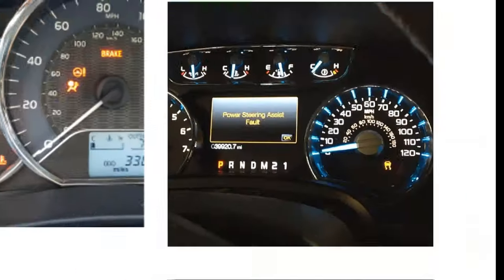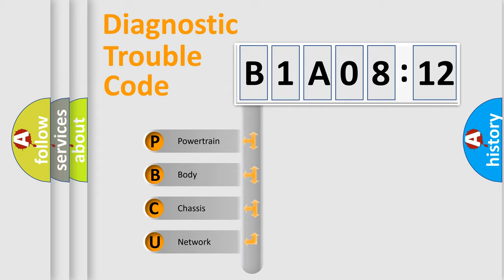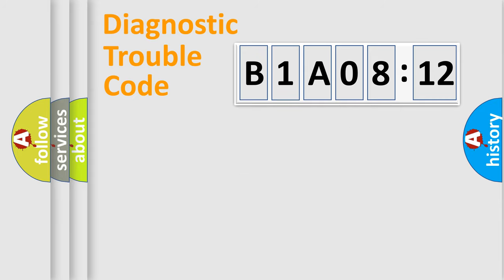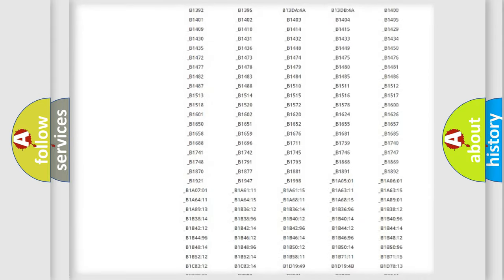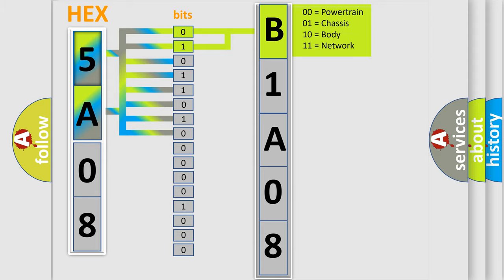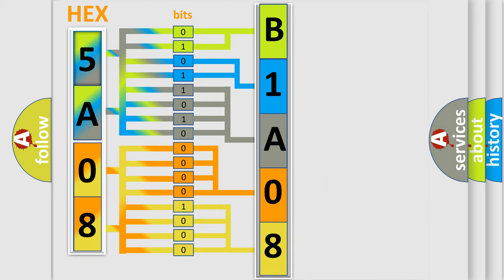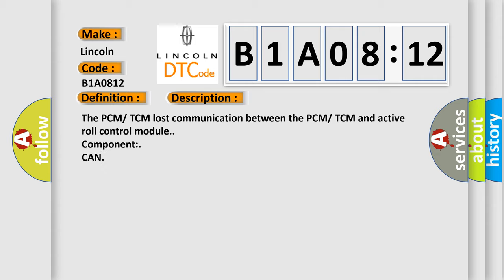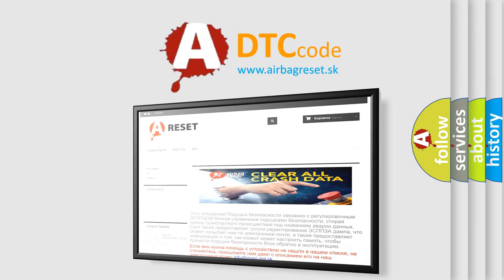DTC Lincoln B1A08-12 Short Explanation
Contents:
0:21 Basic DTC analysis according to OBD2 protocol standard.
1:48 Insight into programming
2:58 A diagnostically understandable description of the Diagnostic Trouble Code
3:05 Basic error definition

Make:
Lincoln
Code:
B1A08 12
Definition:
Lost communication with active roll control module
Description:
The PCM orTCM lost communication between the PCM orTCM and active roll control module.
Component:
CAN
Failure Type: